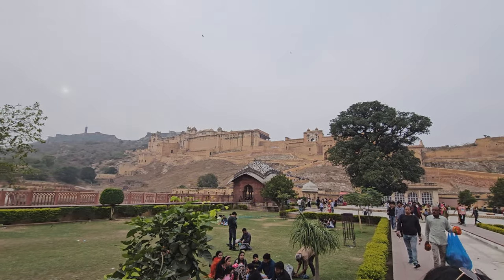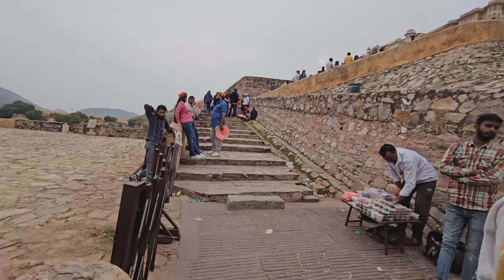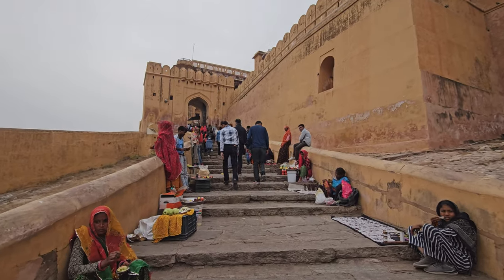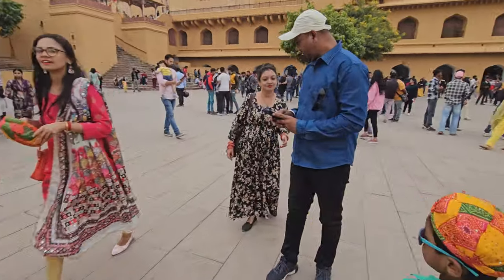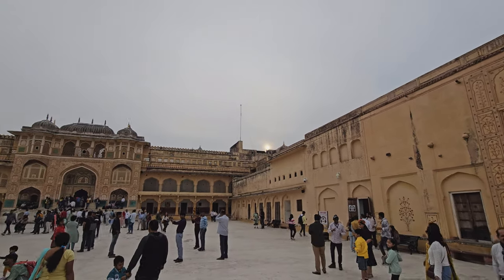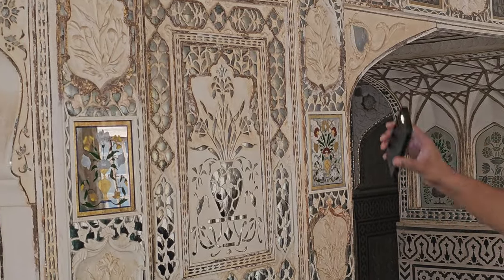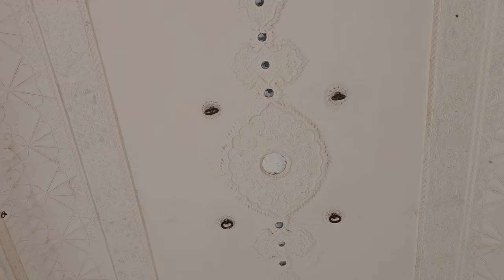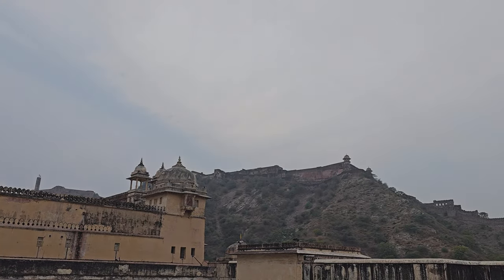Inside SHEESHMAHAL, the Hall of Mirrors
Welcome to our comprehensive guide on Amer Fort, one of Jaipur's most iconic landmarks! In this video, we take you on a journey through the rich history, stunning architecture, and hidden gems of this magnificent fort.

📜 History and Significance:
Discover the origins of Amer Fort, built in the 16th century by Raja Man Singh. Learn about the fort's strategic importance, architectural marvels, and its role in the history of Rajasthan.

🏰 Architectural Highlights:
Explore the intricate design and layout of Amer Fort, the opulent Sheesh Mahal (Mirror Palace), and the beautiful Diwan-e-Aam (Hall of Public Audience). We'll also take you through the majestic courtyards and gardens that showcase Mughal and Rajput architectural styles.

👀 What to See:
Get an insider's look at the must-see spots within the fort, from the impressive Amber Palace. We'll guide you through the labyrinthine pathways and secret tunnels that make Amer Fort a marvel to explore.

Join us as we uncover the secrets of Amer Fort and bring its history and beauty to life.
jaipur tourist places
travel food experiences
Amer Fort Jaipur

SOCIAL